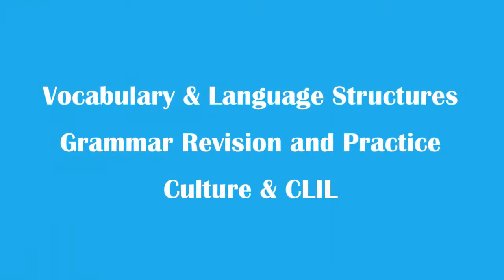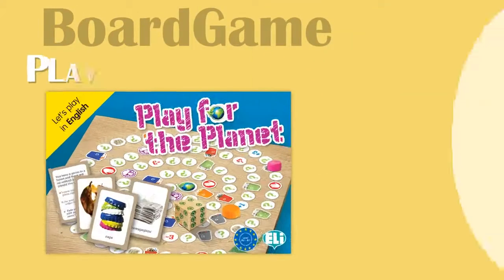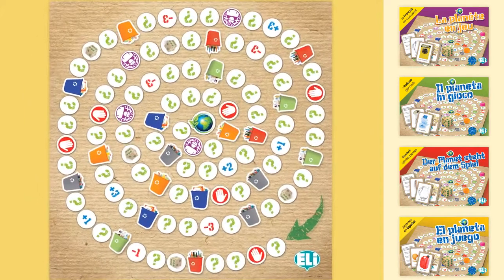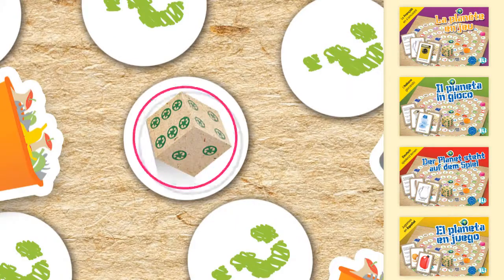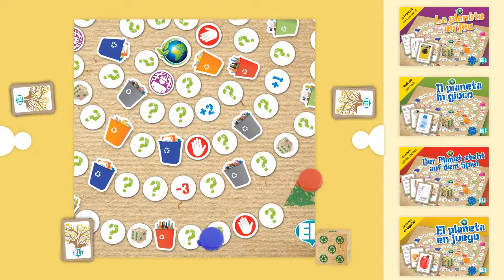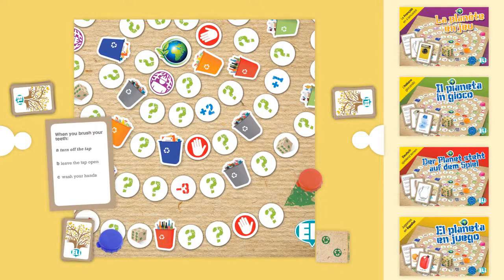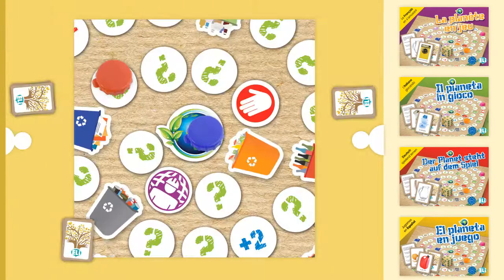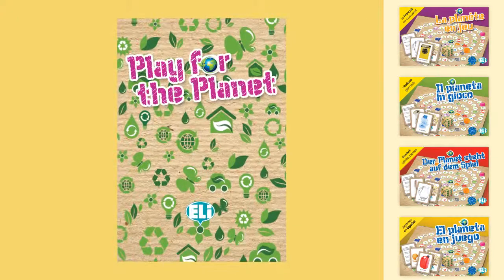Play for the Planet tutorial